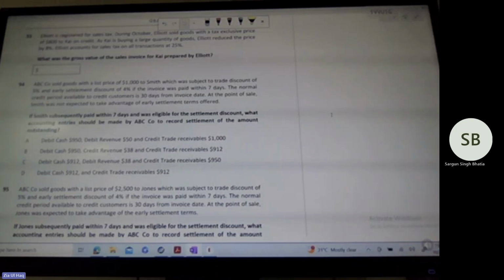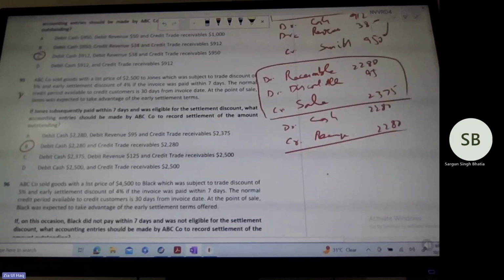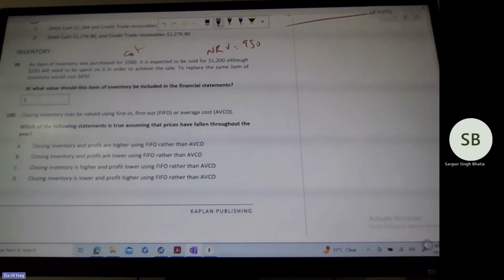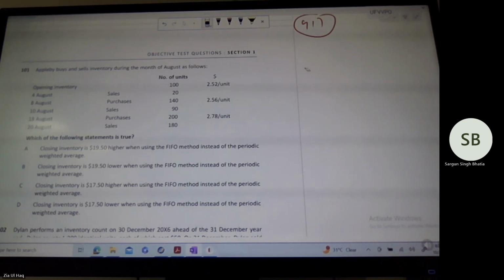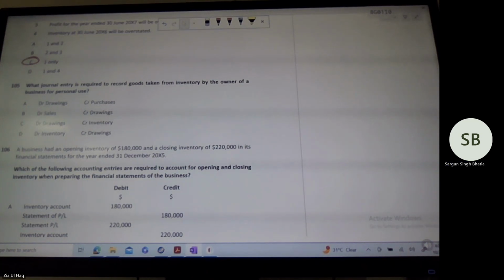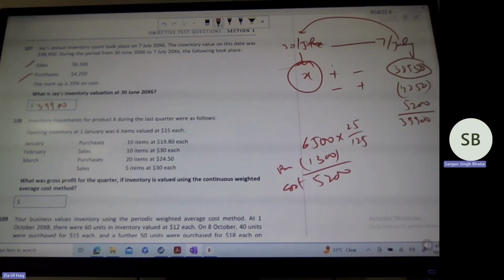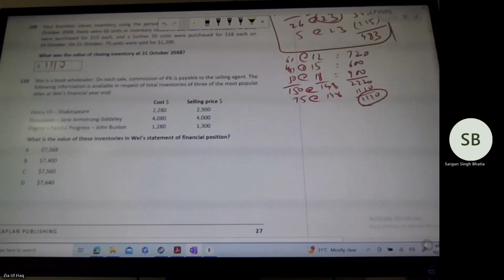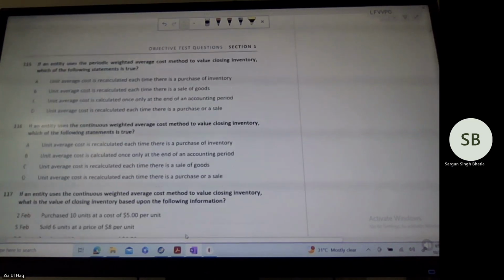FA - Kit Practice (MCQs 93-114)